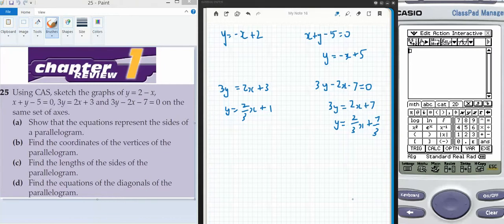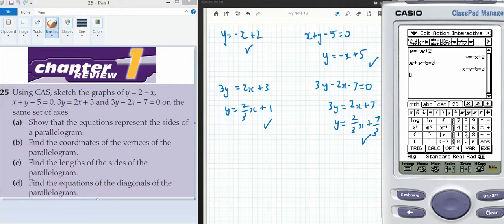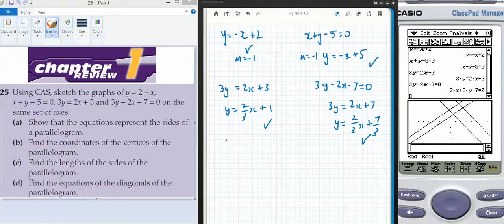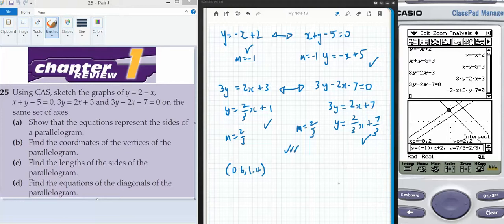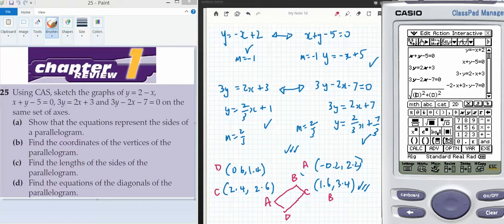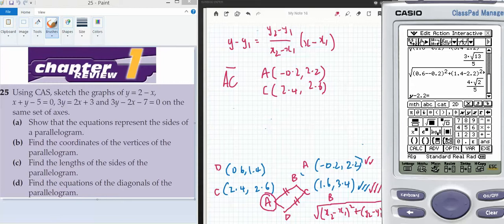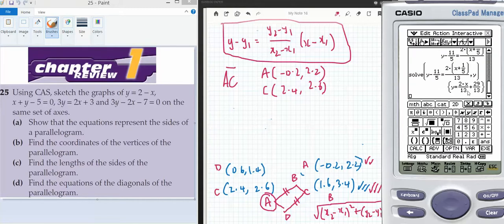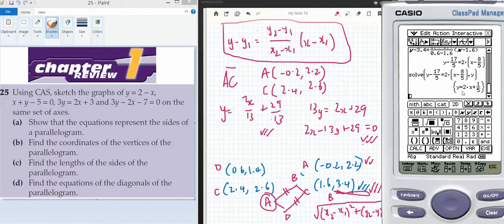mm12 Ch 1 Review 25